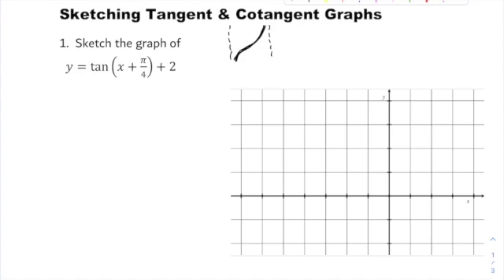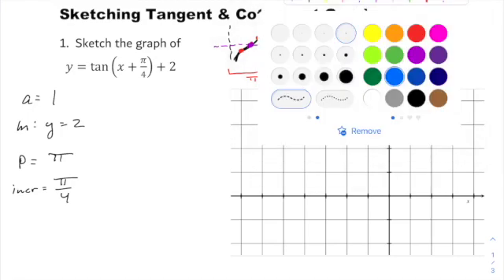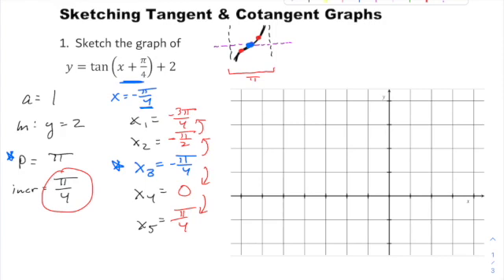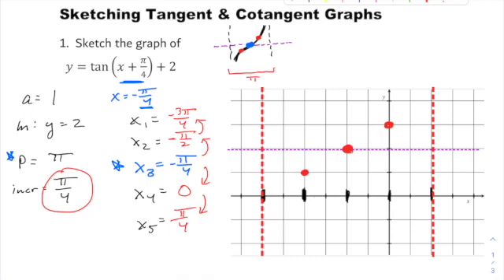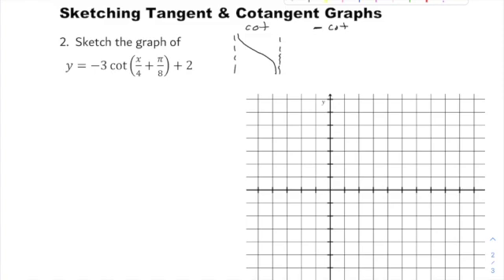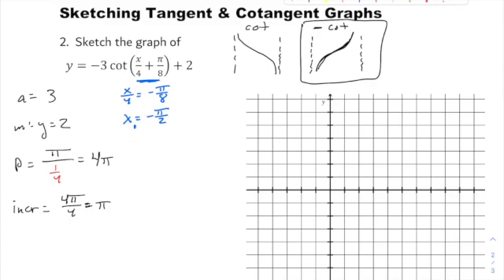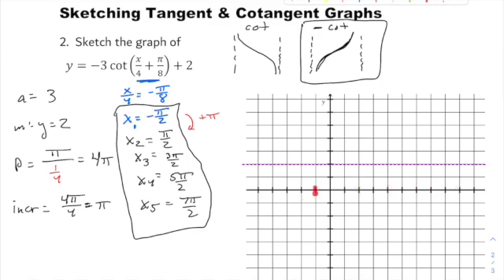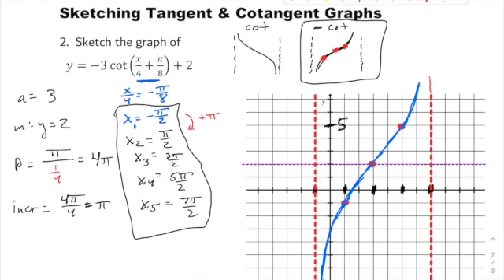Trig Graphs: Tangent & Cotangent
How to sketch, by hand, the graphs of a Tangent and a Cotangent function!